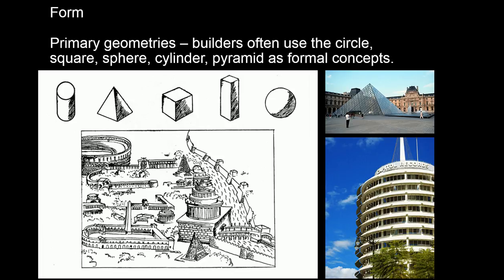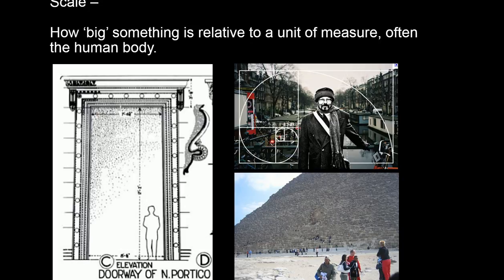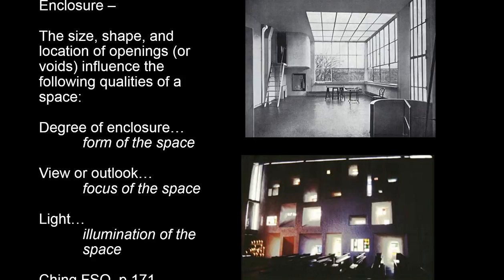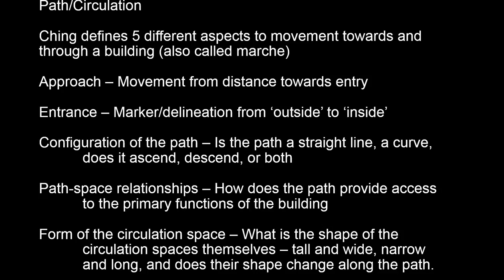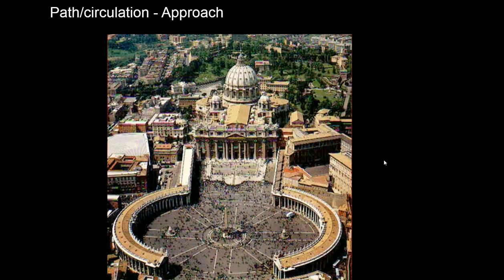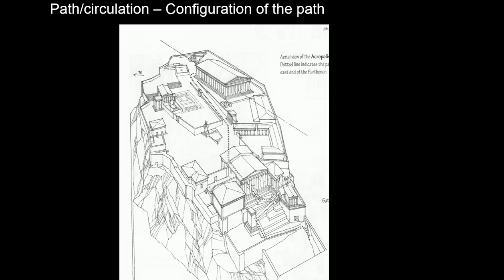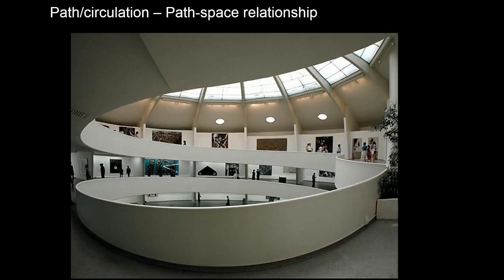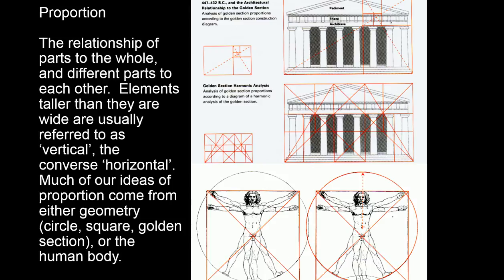arch250 w2d2 04 key archictural concepts part 2